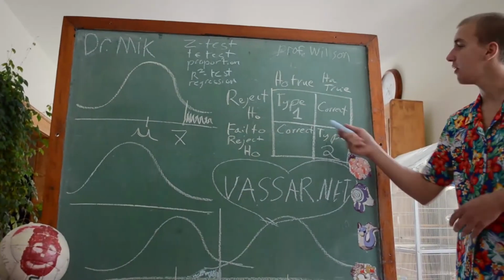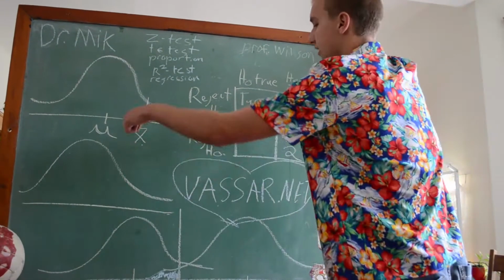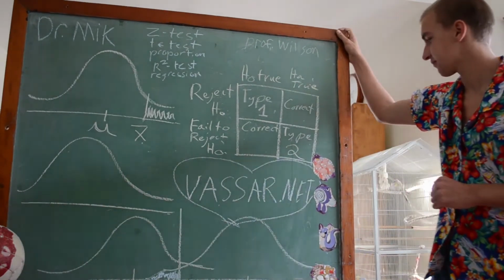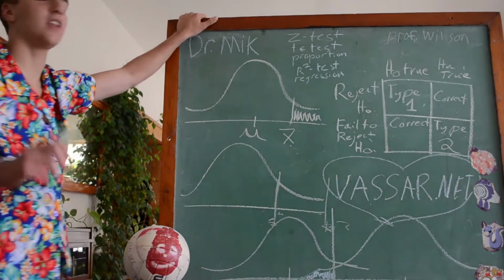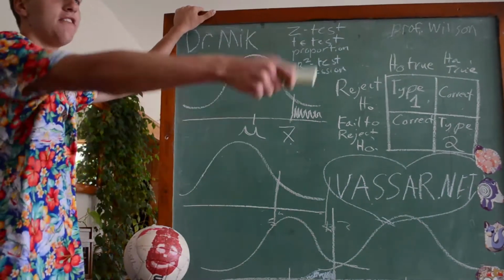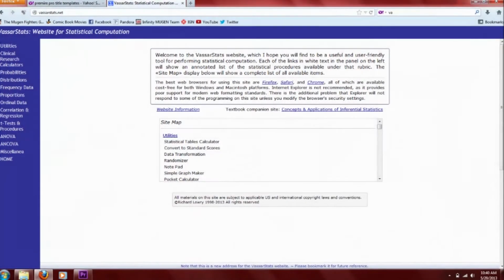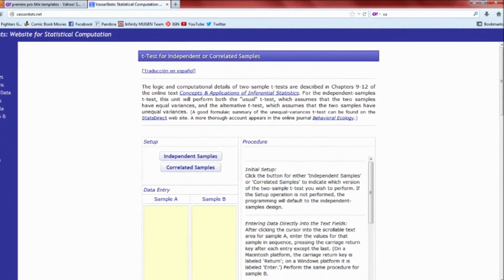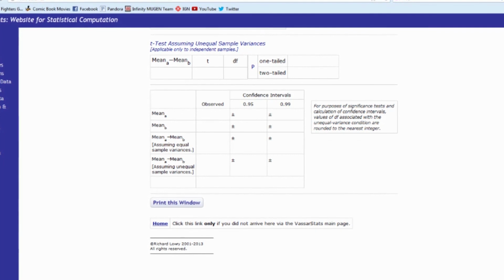Stats Project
Some sweet ace stats project by Connor, Mik, and Ben.